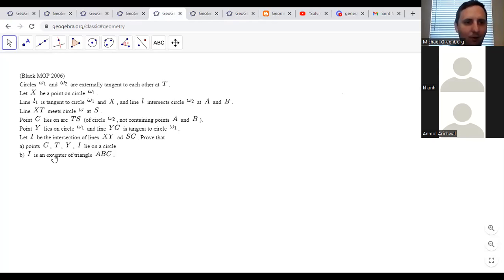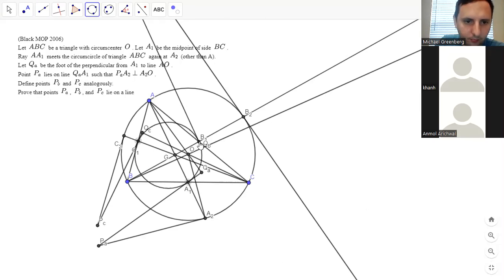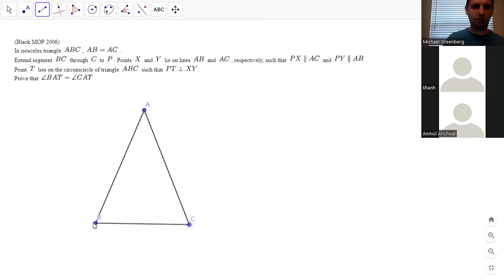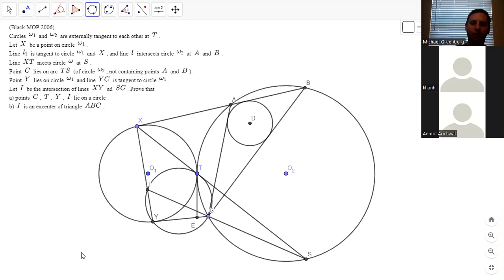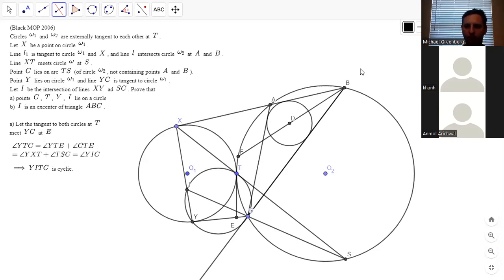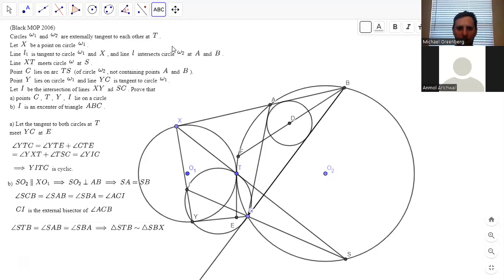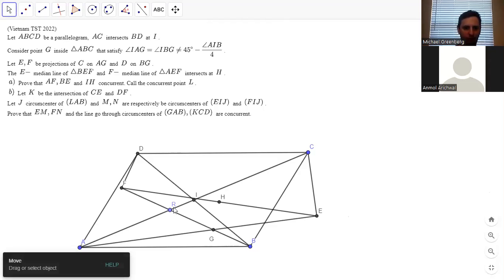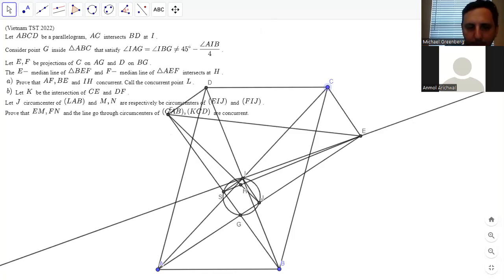LIVESTREAM GEO 69B: Three Points Defined Symmetrically Are Collinear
In the second half of this session, we solved two more problems from the USA Math Olympiad Summer Program (MOSP) in 2006 and attempted (but didn't solve) a difficult problem from the 2022 Vietnam TST. The first problem from MOSP involved defining three points symmetrically in a triangle and proving them collinear, a common theme in many problems. We solved it in a clever way by showing they all lie on the radical axis of two specific circles! The other MOSP problem looked somewhat familiar, although I couldn't remember how I had solved it before and I believe we solved it in a different way this time.